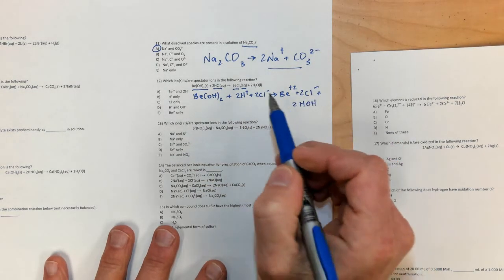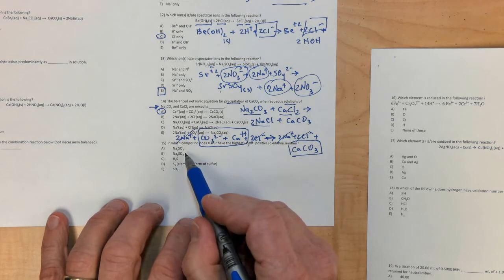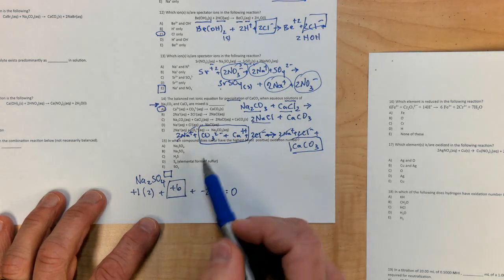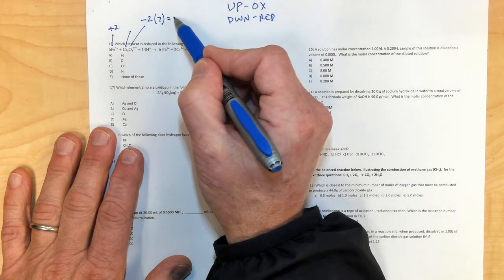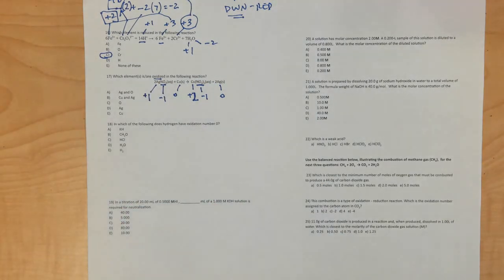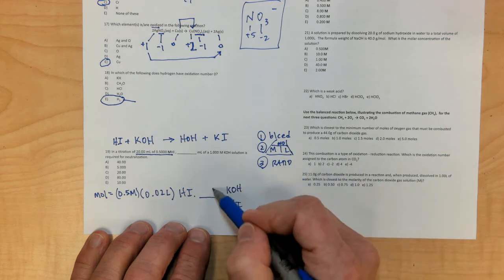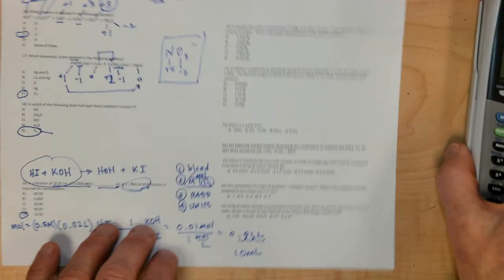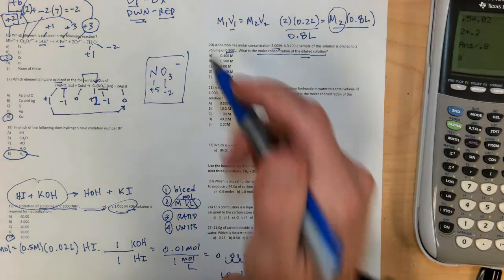Ch4 Practice Test MC Pt2 2019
chemistry education practice test solutions